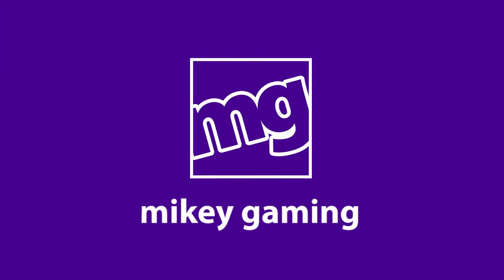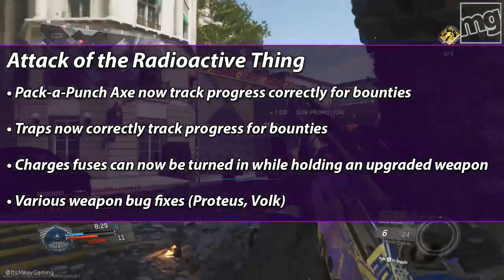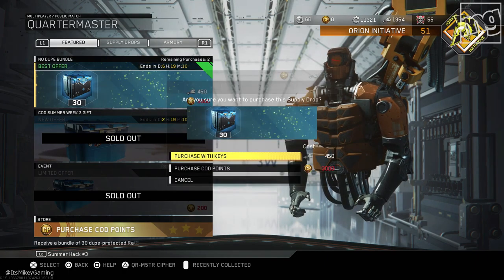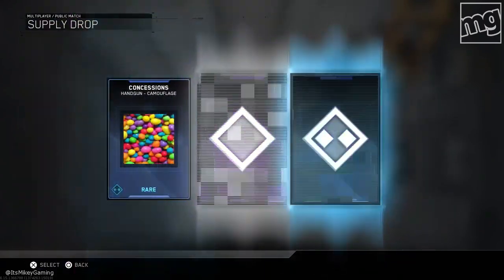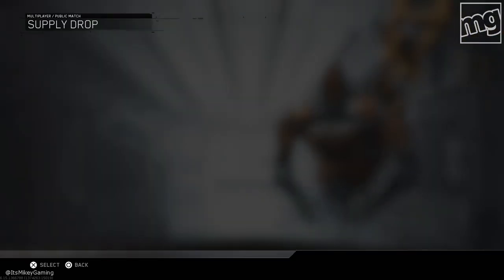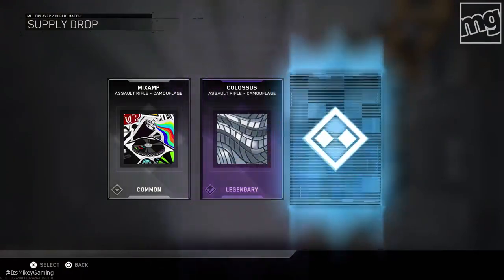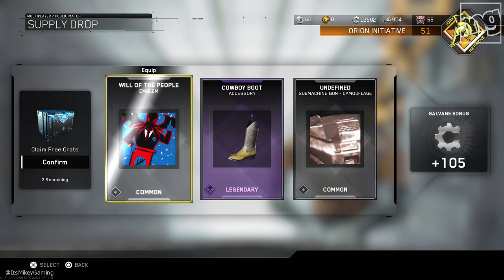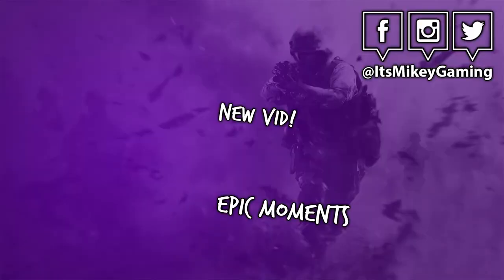NEW NO DUPE BUNDLE WORTH IT? Infinite Warfare Update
Infinite Warfare No Dupe Bundle Opening, Infinite Warfare Update